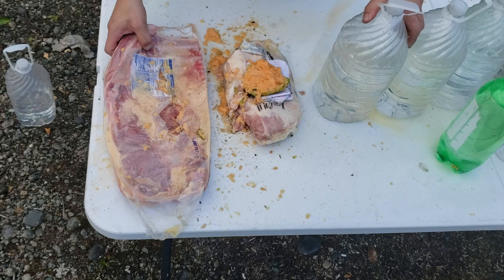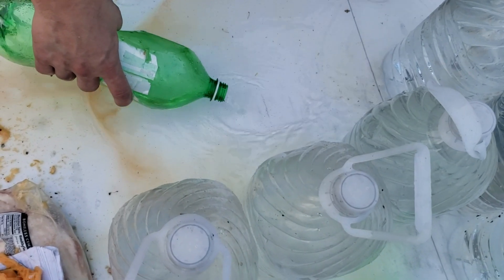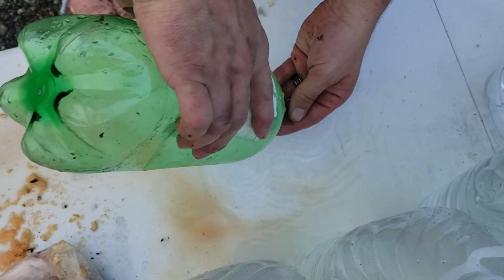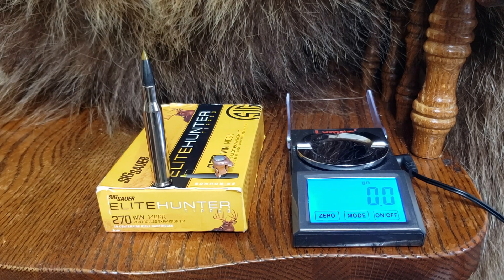270 Sig Sauer Controlled Expansion 140gr Review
Note: We were in a safe shooting location with a backstop that is a controlled environment. We are not advocating the use of this ammunition but testing only for scientific/semi-scientific purposes.

Today we are shooting and Chronographing the .270 winchester with Sig Sauer Controlled Expansion 140gr Ammunition. Chronograph and Redneck Science penetration test.